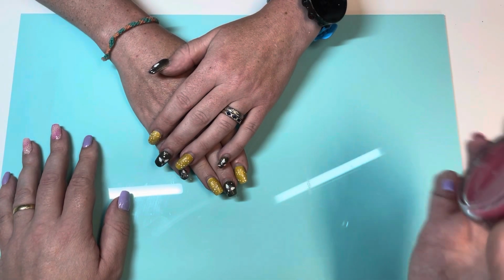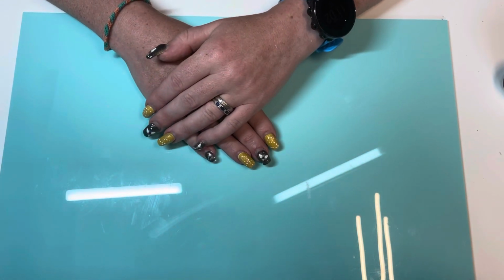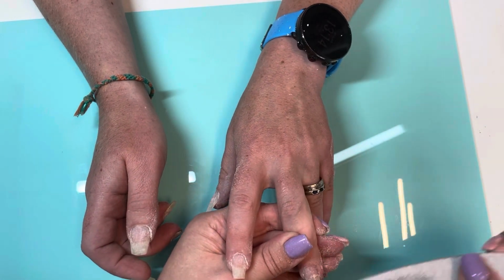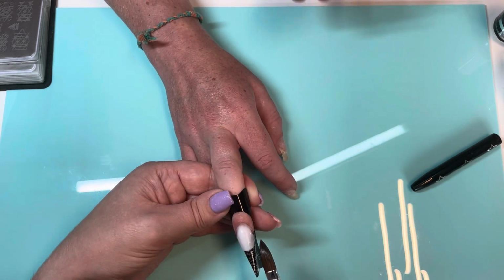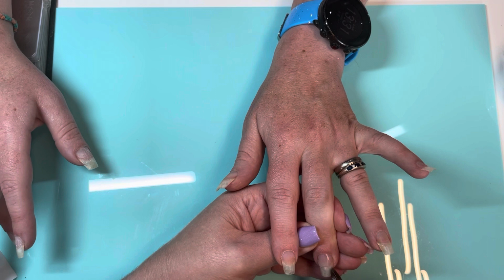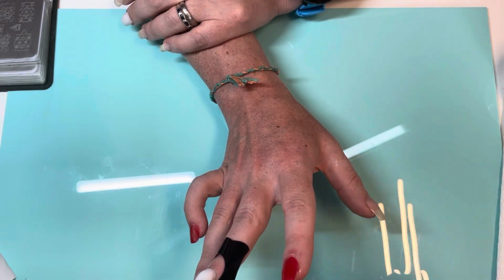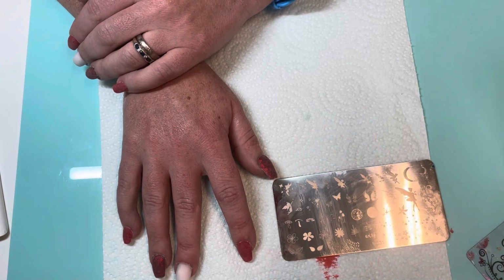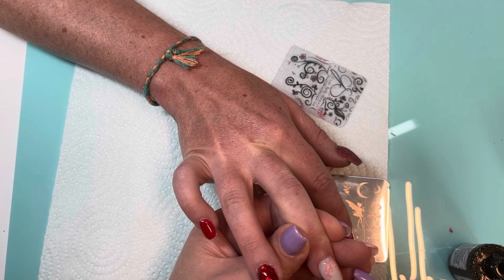Sula full new acrylic nails today and the usual fun along the way